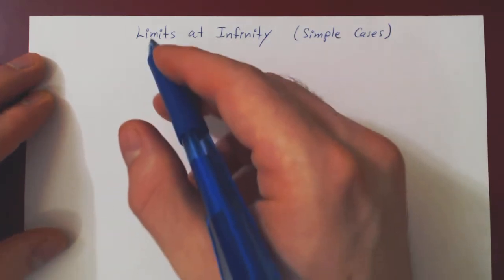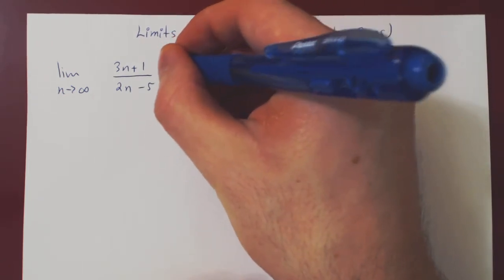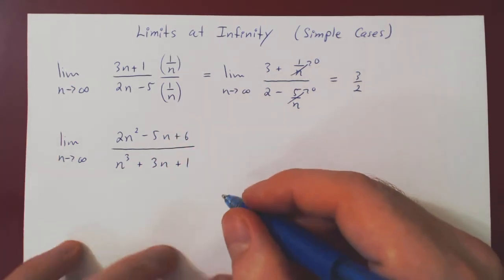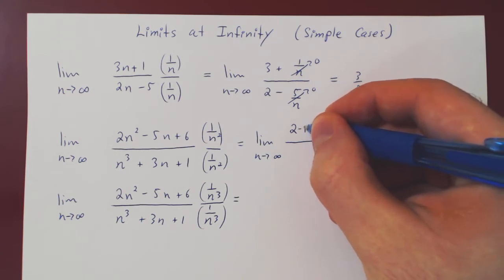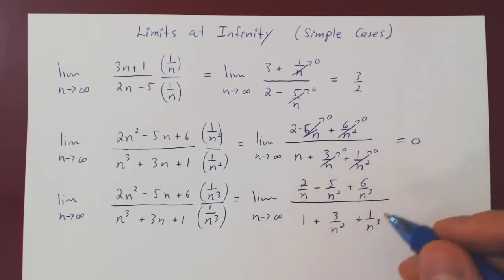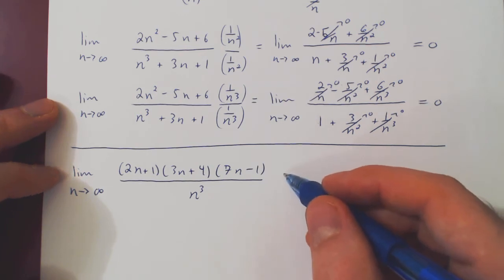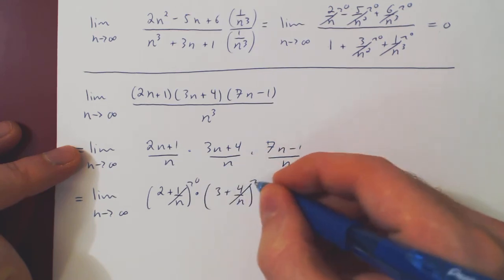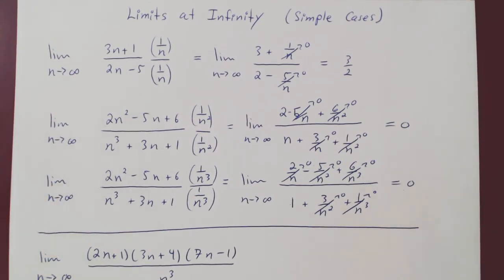Review - Limits at Infinity